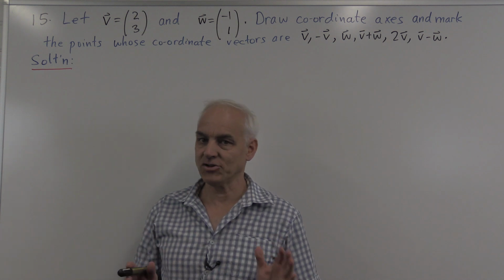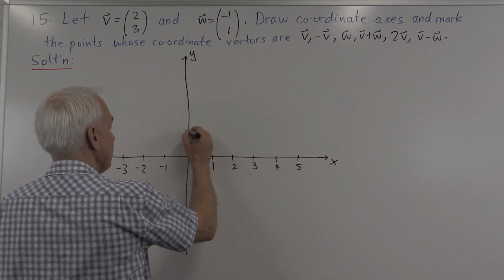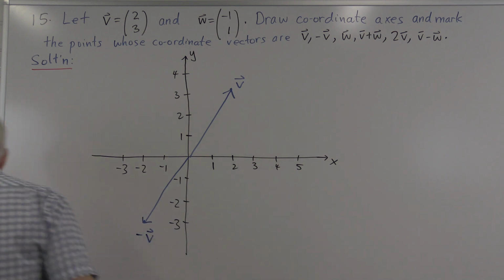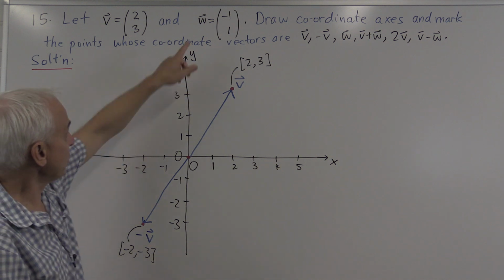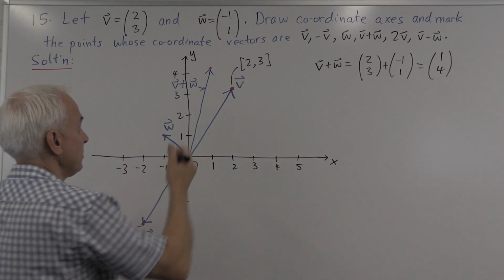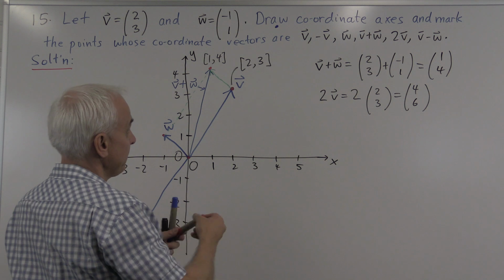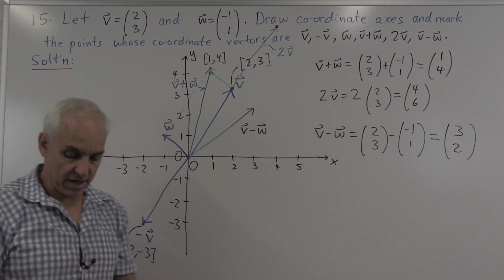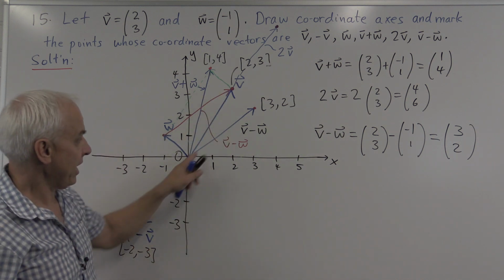Basic arithmetic with coordinate vectors (Ch1 Pr15)